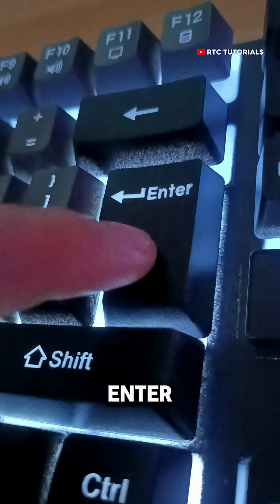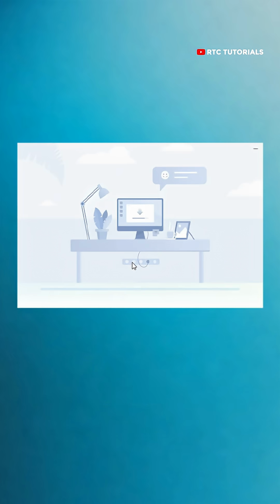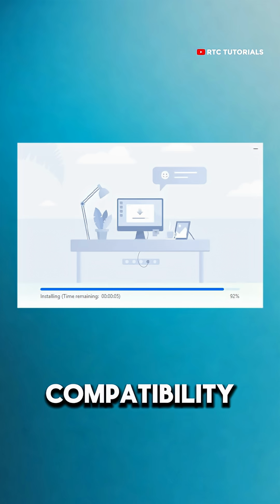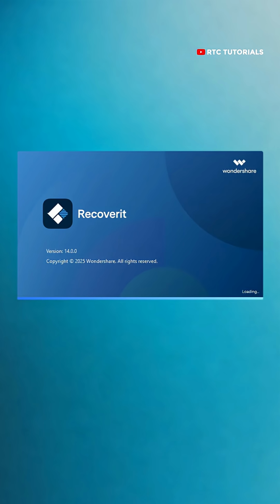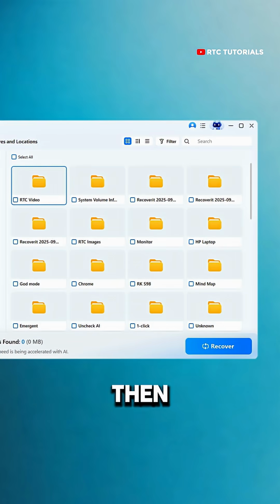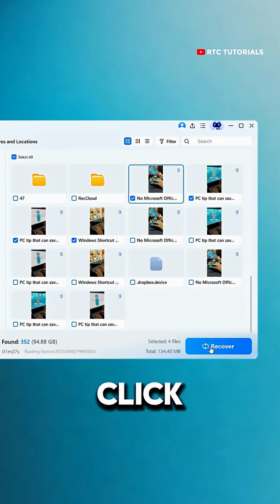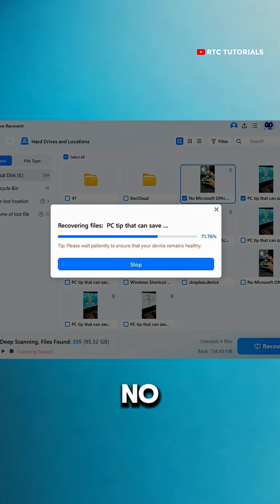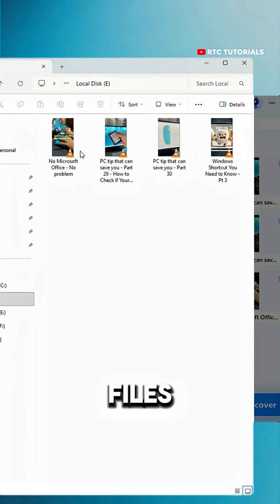Useful App You Should Know - Part 2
Here's a Useful App You Should Know - Part 2